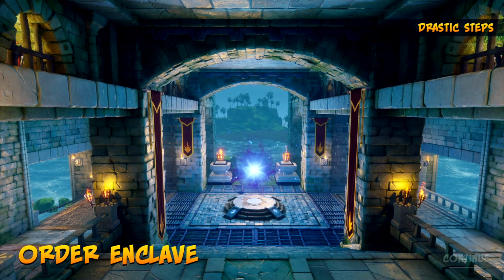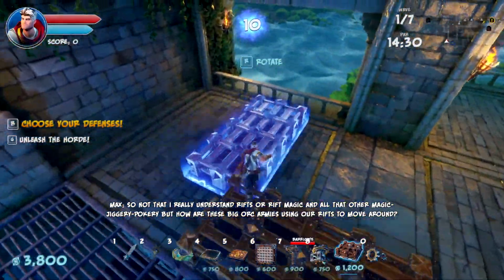Stone & Blade Staves in the Order Enclave | 5 Skull Guide for Rift Lord - Rift Lord Runnin'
Game Received from the developer free of charge

Five Skull Victory on Order Enclave with Commentary, Fourth Scenario of the Drastic Steps campaign. Trap Changes from August 2021 Patch in effect. Stone Staff deletes fliers easily. Arcane Autoballista are my secret sauce for the heavy enemies.  Barricade placement is very important and there's a couple of unused killbox locations that are also good.

Loadout:
Blade Staff 4 - Heal on Hit
Stone Staff 4 - Increased Secondary Ability Range
Healing Trinket - Passive Health Regeneration Increase, Increased Max HP
Tar Trap 4 - Slows Enemies for a short time after they leave the trap
Brimstone 4 - Deals Arcane Damage
Arrow Walls 4 - Pieces Enemies, hits a 2nd target
Dart Spitter 4 - Ice Damage
Autoballista 4 - Arcane Damage
Barricade 4 - Double Length/Increased Cost
Trap Reset Trinket - Heals Barricades On Use, Decreased Trinket Cooldown

Leveled Up! by Bad Snacks